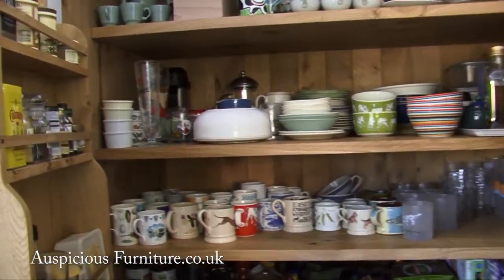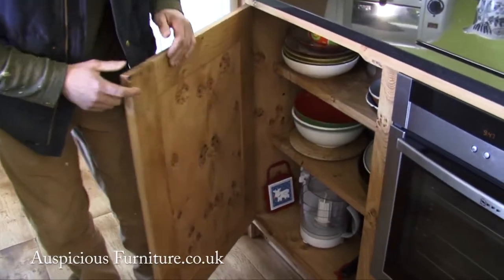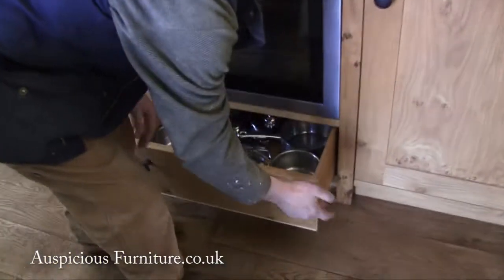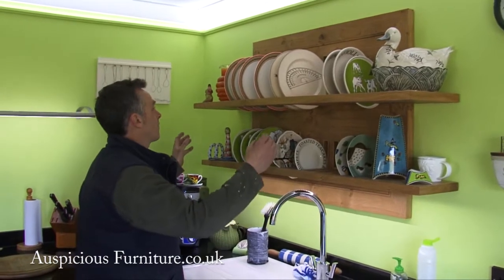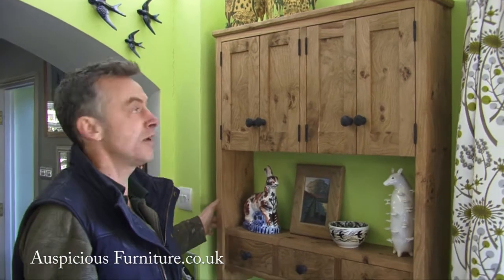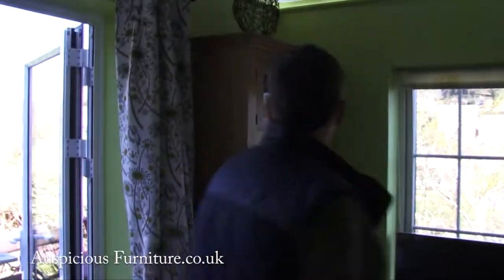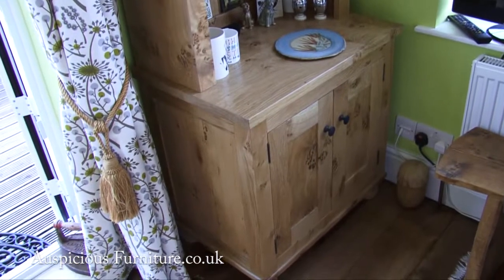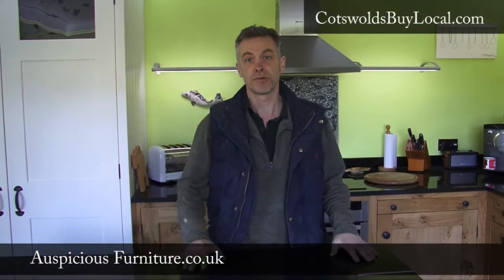Bespoke Handmade Cotswold Kitchen Walk Through by Auspicious Furniture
Nigel Wilson from Auspicious Furniture in Nailsworth walks us through a handmade bespoke English pippy oak kitchen and explains some of the design features.